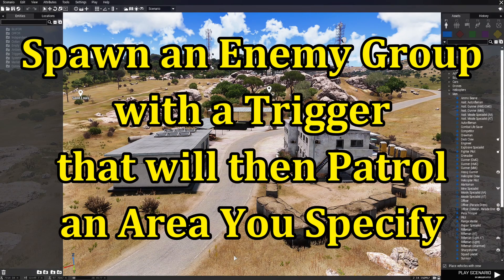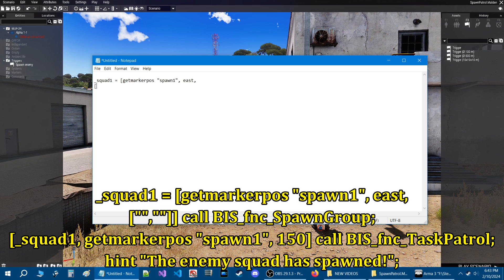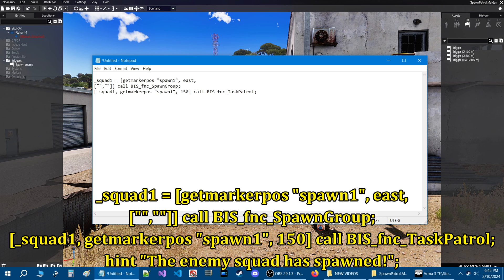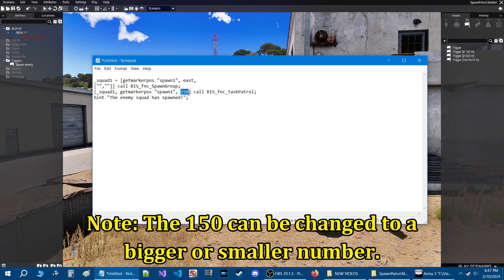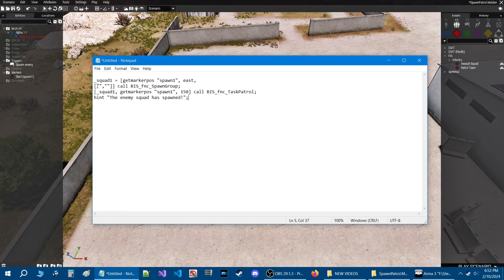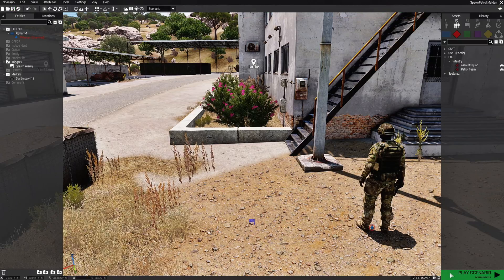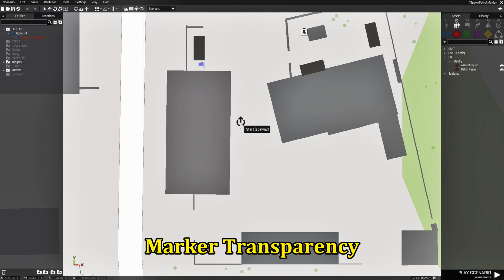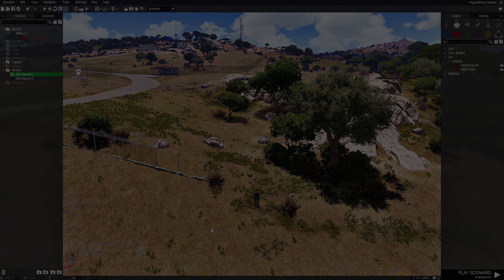Spawn a Custom Squad that will Patrol an Area You Specify in Arma 3!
This video will be showing you how you can spawn a custom infantry
squad, that will patrol an area you define. No scripts required, all using
default game functions.
    It will also show you how you can create zones that will spawn patrols,
you can do this with a radio trigger, or with an area trigger.
The code:

_squad1 = [getmarkerpos "spawn1", resistance,
["",""]] call BIS_fnc_SpawnGroup;
[_squad1, getMarkerPos "spawn1", 150] call BIS_fnc_TaskPatrol;
hint "The enemy squad has been spawned!";

Best to type in the code, and not copy, if you copy there might be
a chance of acquiring hidden characters then the code wont work.
Note: The 150 in the code is a distance in radius which means the patrol
will move to about 150 meters from the center of the marker, so you can increase
 that number or reduce it.
Timestamps
0:00 Introduction
1:13 Code to spawn a custom squad that will patrol
3:35 Code review
4:50 Place marker and log classnames of infantry squad
6:00 Add classnames to the code
7:00 Add code to the trigger
7:20 Spawn an enemy squad
9:35 Spawn enemy squad when the player enters the trigger
11:35 Spawn an enemy squad when player enters a zone
13:30 Marker Transparency

Music used in the video:
- ES_Driftin' by Cushy
- ES_Subtract by Lofive
- ES_Trust the Process by Ballpoint